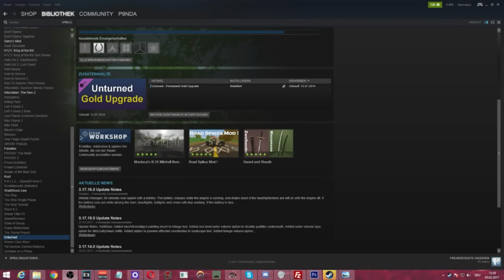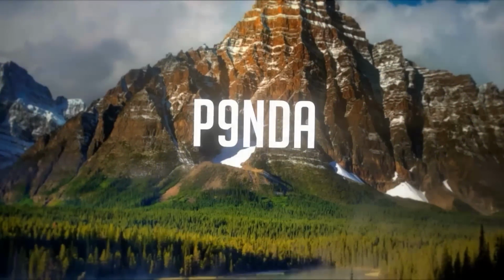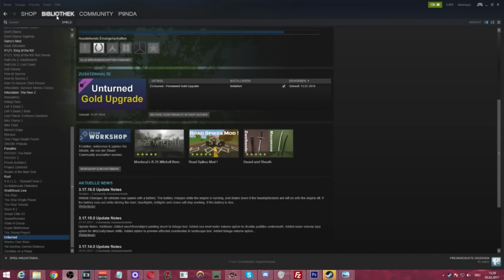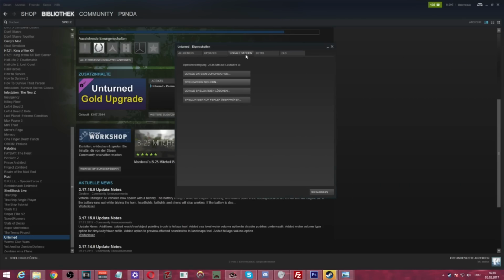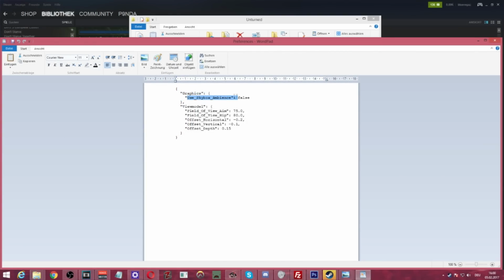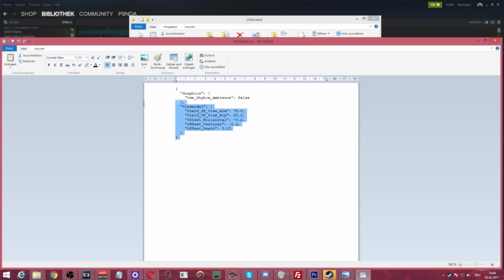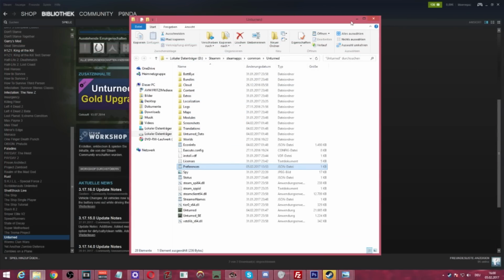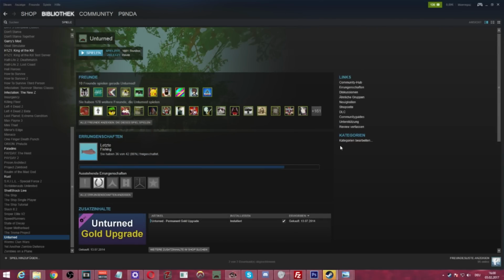How to change your VIEWMODEL in Unturned?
"Viewmodel": {
    "Field_Of_View_Aim": 75.0,
    "Field_Of_View_Hip": 80.0,
    "Offset_Horizontal": -0.2,
    "Offset_Vertical": -0.1,
    "Offset_Depth": 0.1